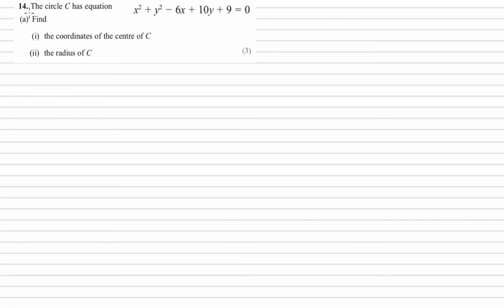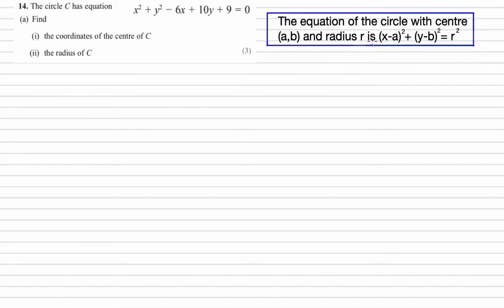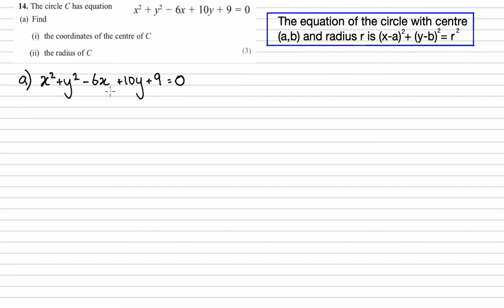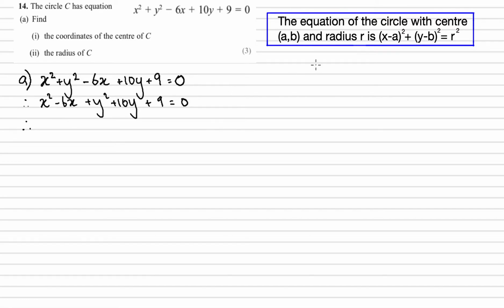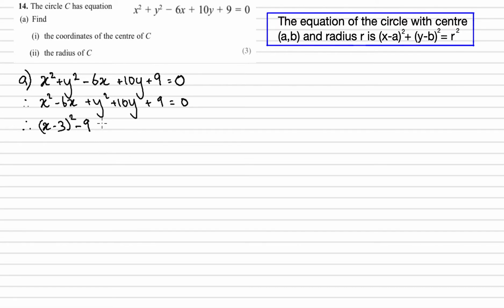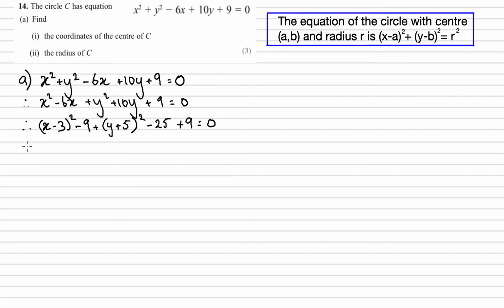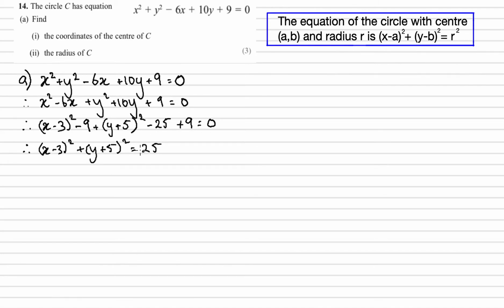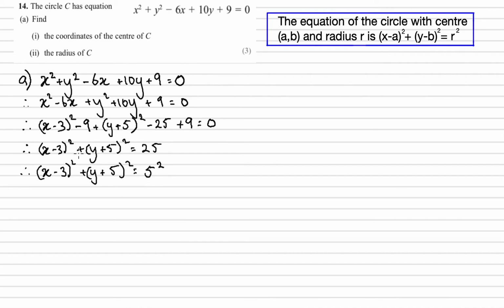Q14a Edexcel 2018 Pure Paper 1